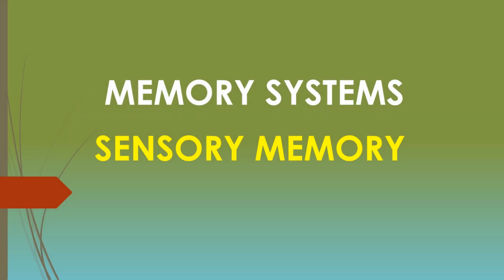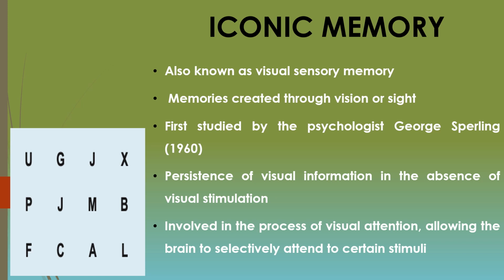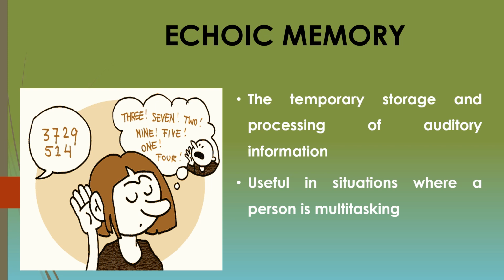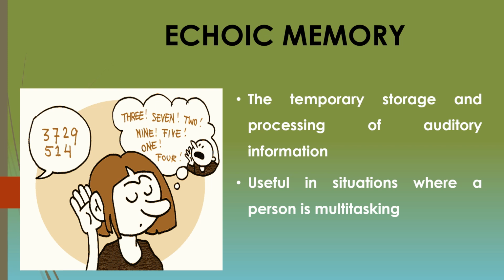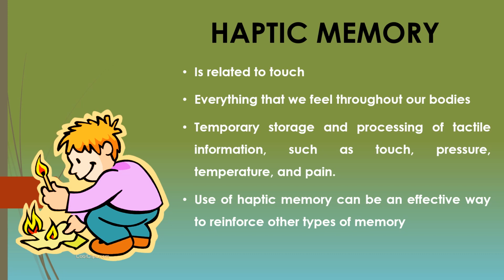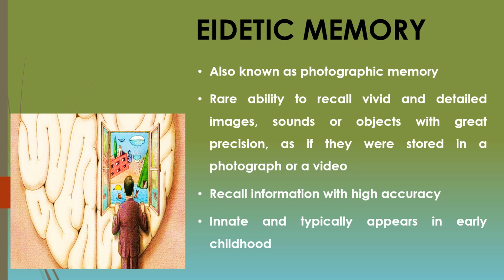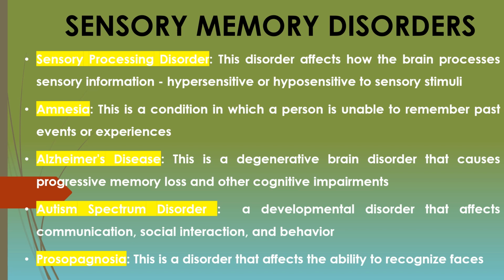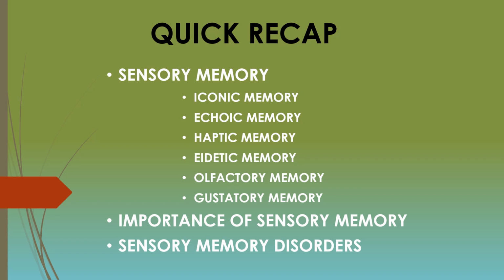CLASS-11, PSYCHOLOGY, CHAPTER-7, MEMORY SYSTEMS.SENSORY MEMORY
SENSORY MEMORY- MEMORY SYSTEMS. CLASS-11, PSYCHOLOGY, CHAPTER-7. This channel release videos on  psychology and psychological disorders and other Master of Social Work topics, along with CLASS 11 and CLASS 12 Psychology topics . It is handled by MSW, MPhil graduate with PG in Forensic Psychology.